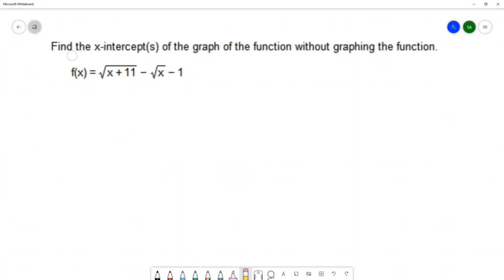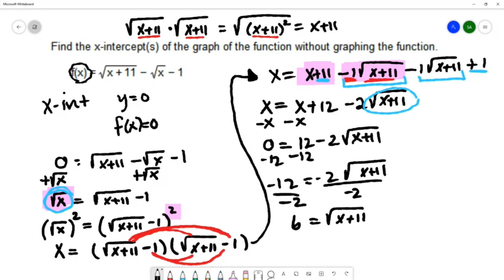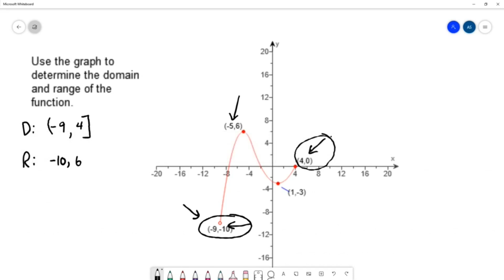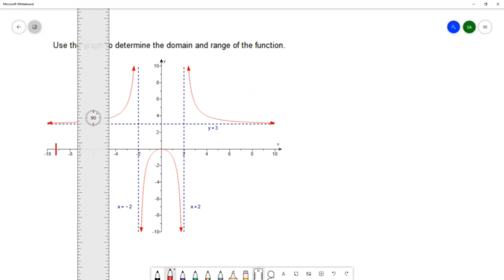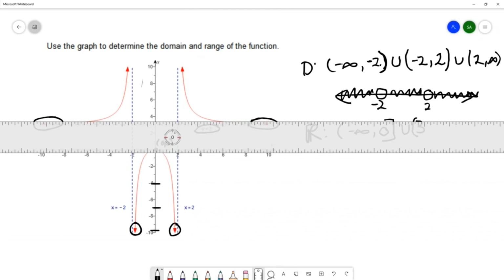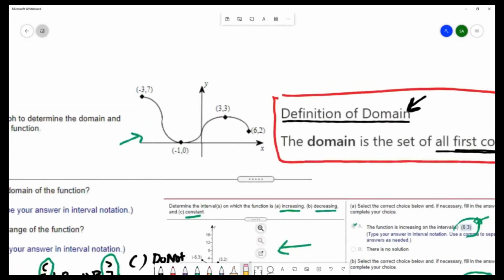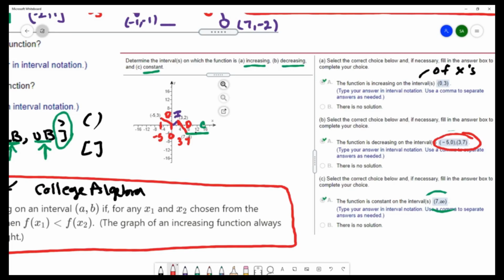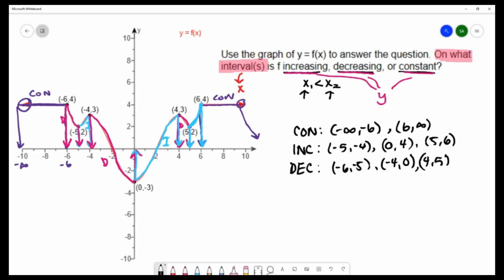College Algebra MAC1105 Practice Test 1 Questions 31-35